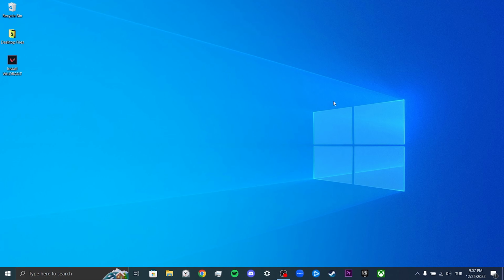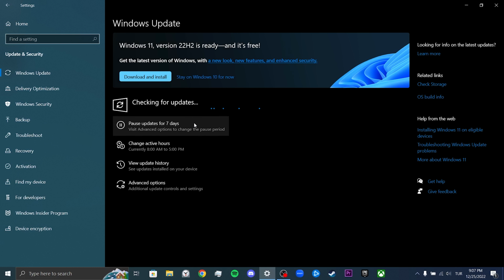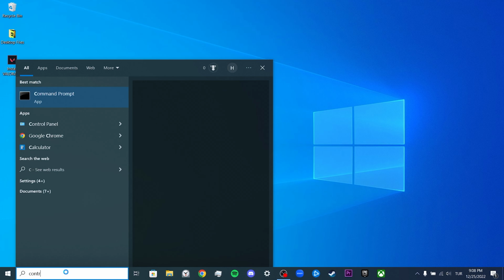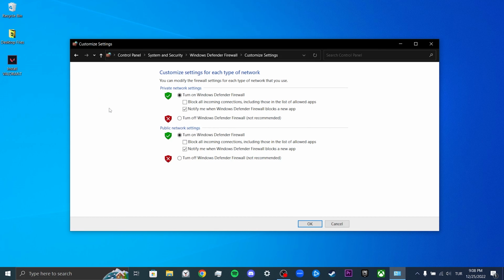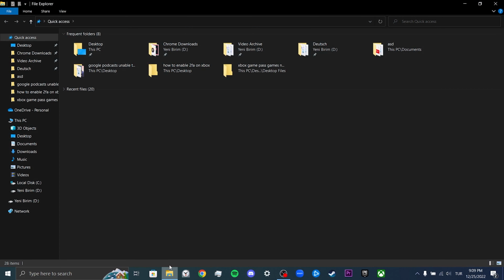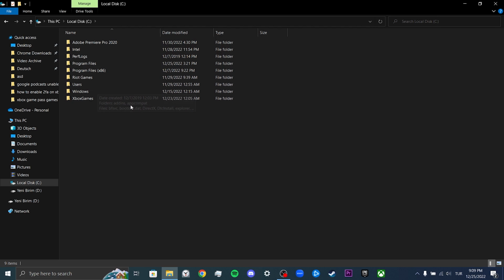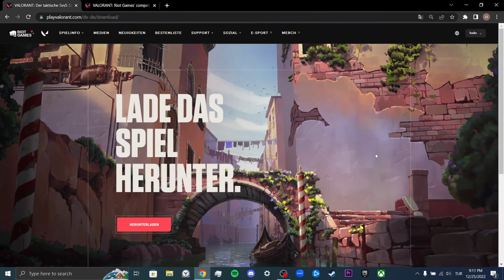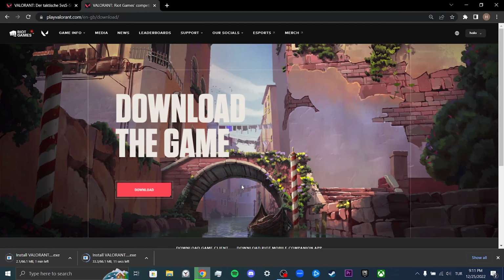FIX VALORANT INSTALLER NOT OPENING | How to Fix Install Valorant Not Opening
Here's how to fix Valorant installer not opening. This error is searched as Valorant installer not opening. And in this video I showed you how to fix install valorant.exe not working problem

Video Parts:
0:00 How to fix Valorant Installer not working
0:20 Update Windows
0:42 Steps
3:32 Ending